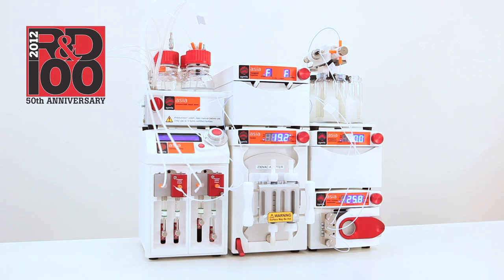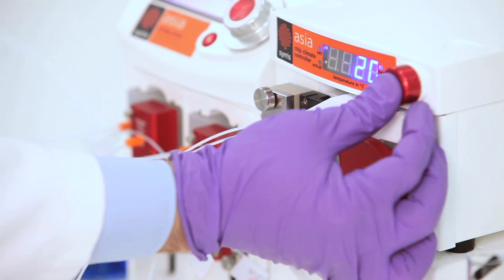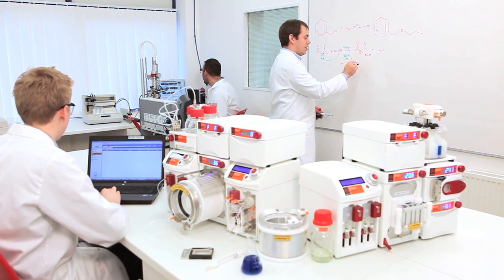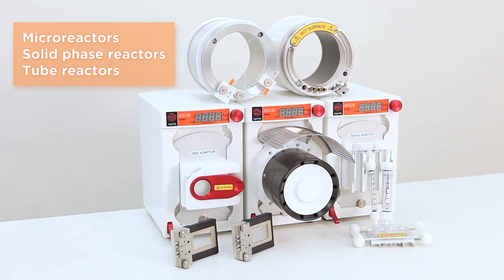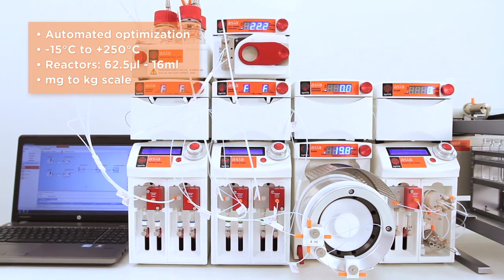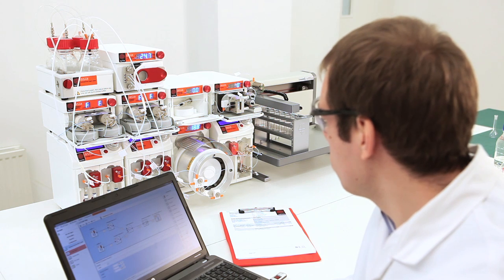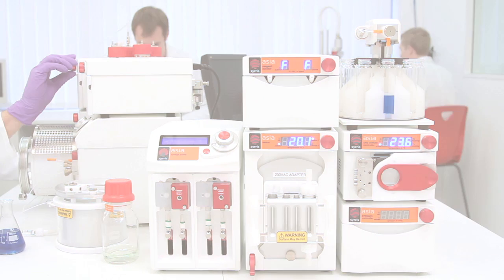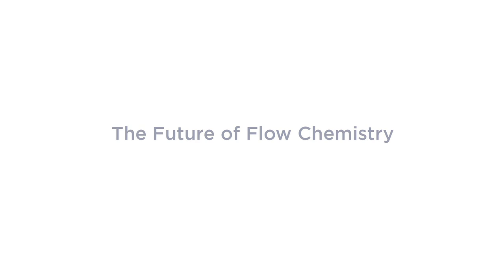Asia Flow Chemistry Systems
This video is an overview for Asia, the award winning range of advanced flow chemistry products from Syrris.

Asia has been designed by chemists for chemists to enable the widest variety of chemical reactions and ultimate ease of use. The proprietary technology allows automated experiments with or without a PC.